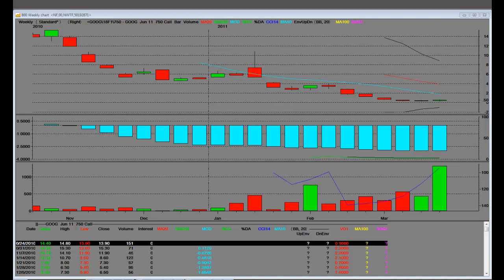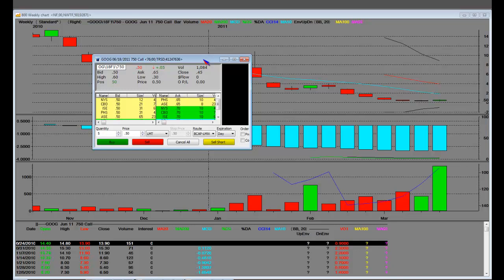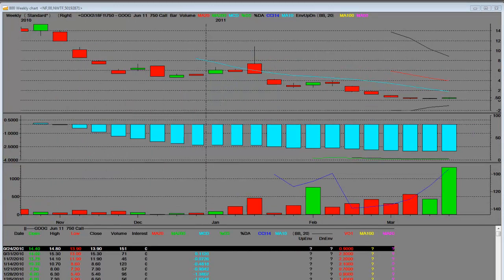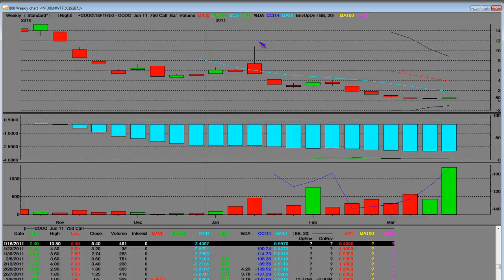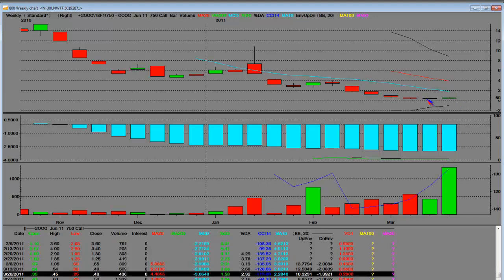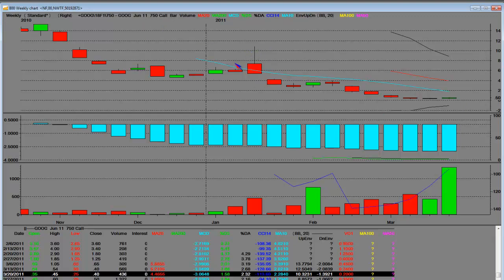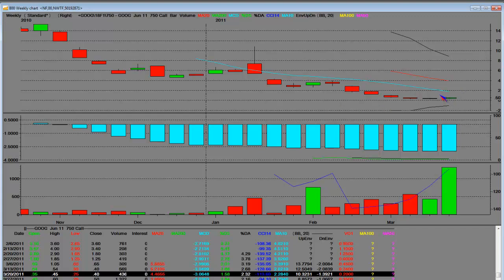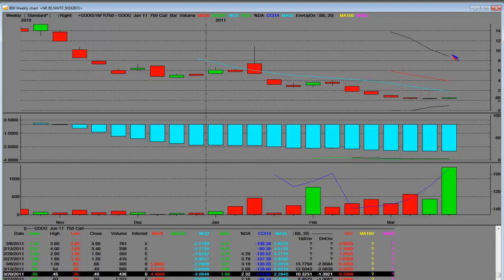Options Chart Strategies for Trading Google Earnings 750 June Call